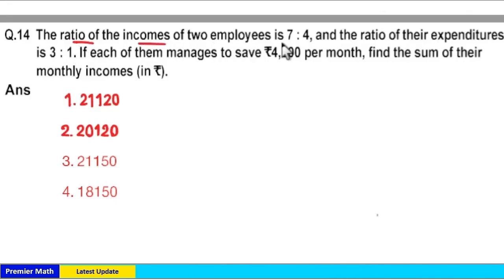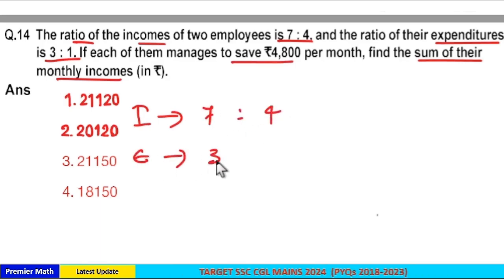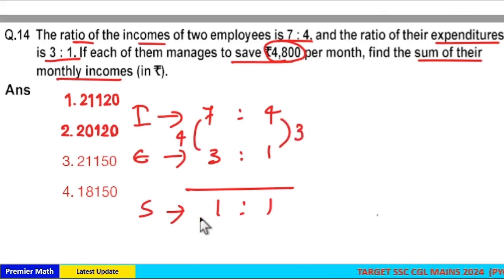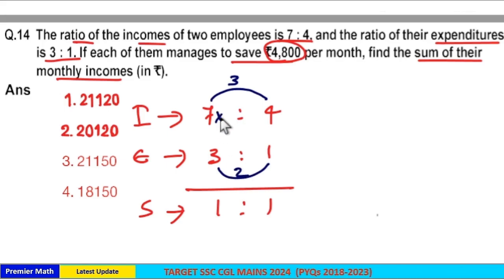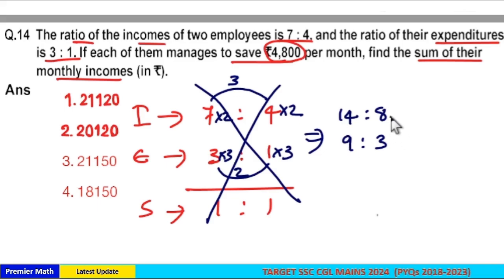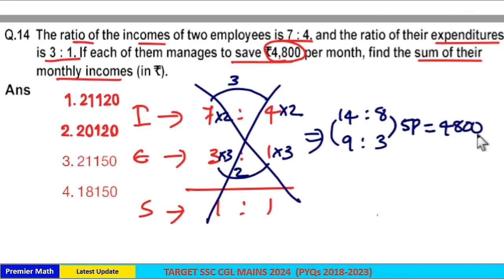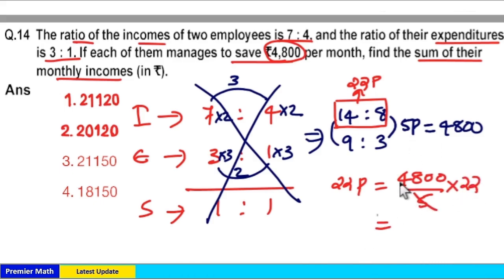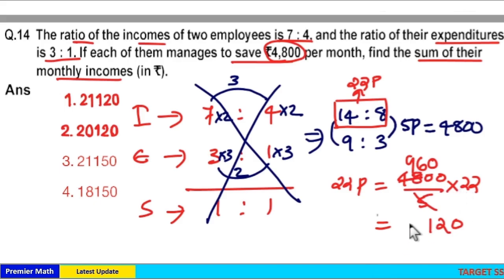The ratio of income of 2 employees is 7:4 and the ratio of their expenditures is 3:1. If each of the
00:00 The ratio of income of 2 employees is 7:4 and the ratio of their expenditures is 3:1. If each of them manages to save 4800 per month, find the sum of their monthly incomes.